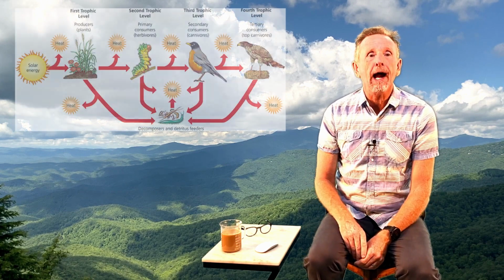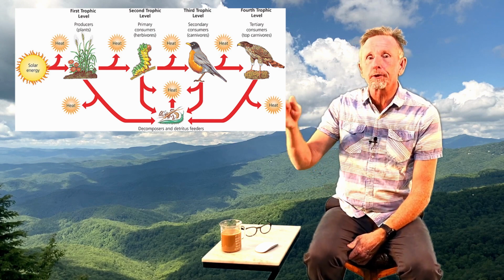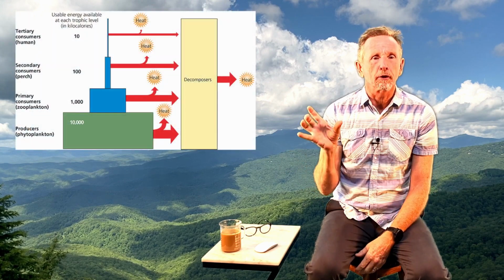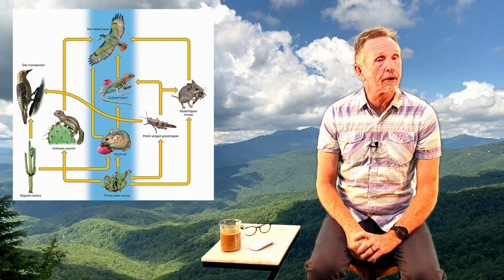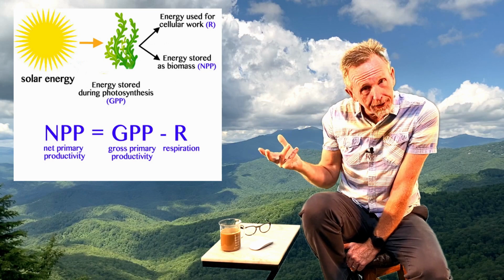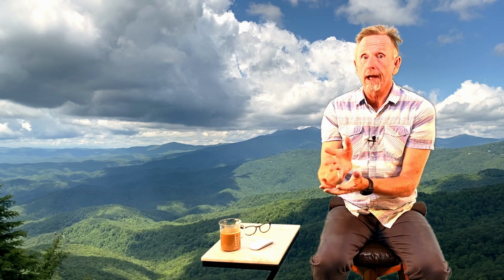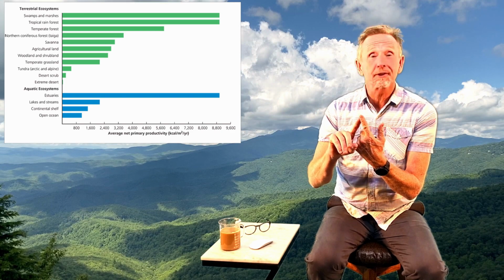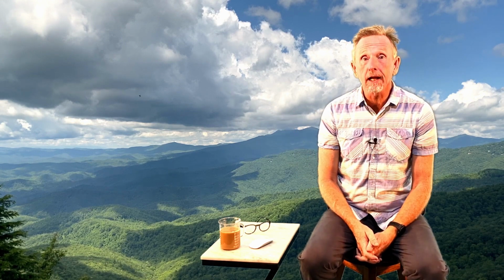APES Chapter 3.3 Energy in an Ecosystem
AP Environmental Science Chapter Ch 3.3 Enery in an Ecosystem video lecture. Primarily about food webs, food chains and an ecosystems GPP and NPP.